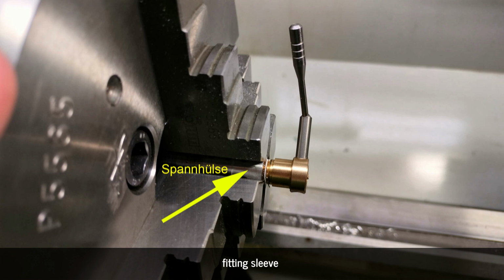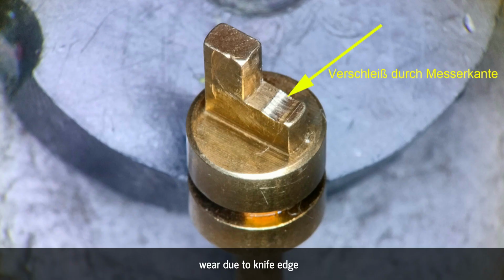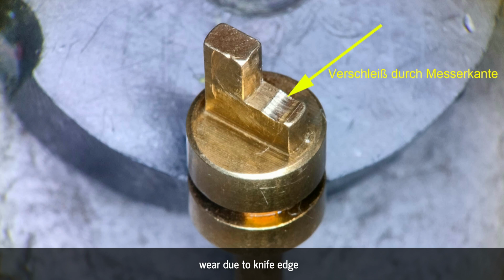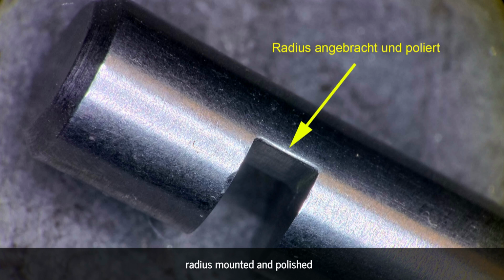Rega tonearm lift repair / refilling / disassembly - From a Schröder No.2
The tonearm lift lowered far too quickly